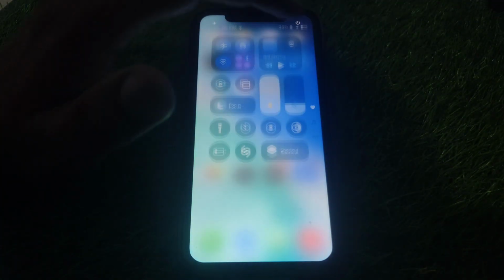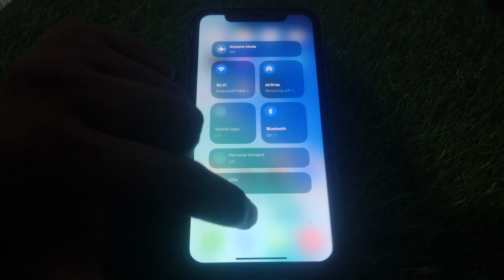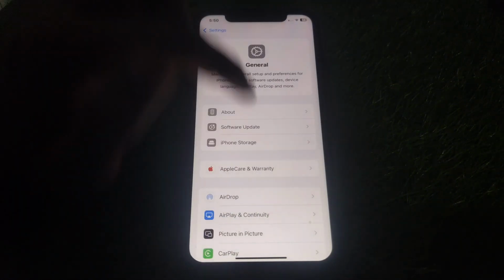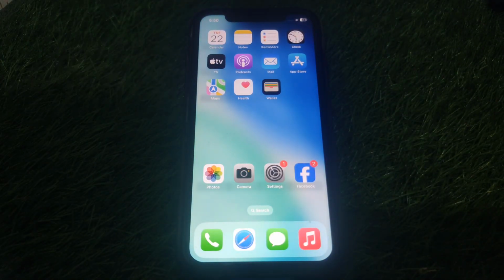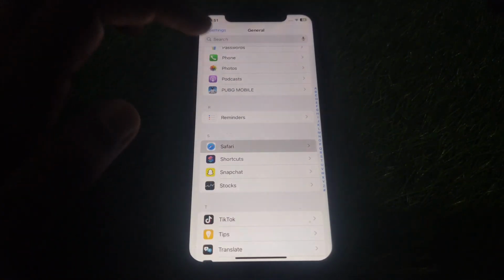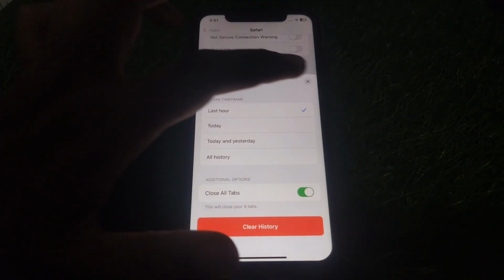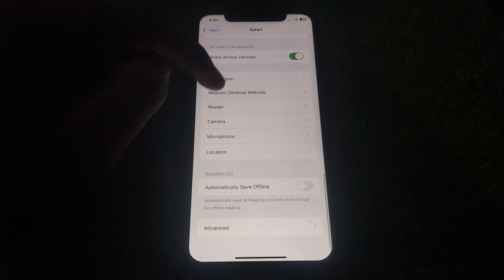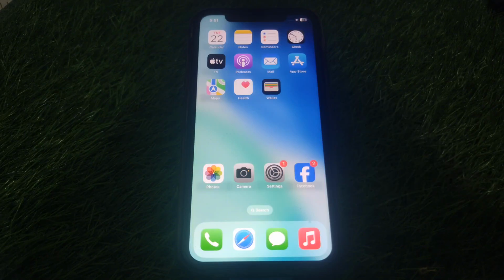Fix Safari "Server Stopped Responding" Error on iPhone iOS 26 (Quick & Easy Guide!)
Are you seeing the error message “Safari could not open the page because the server stopped responding” on your iPhone running iOS 26?

In this step-by-step video, you'll learn how to fix this frustrating Safari error using simple, proven solutions. Whether the issue is caused by network settings, DNS, website timeouts, or Safari glitches — this guide will help you resolve it in minutes.

📱 Works for iPhone 15, iPhone 14, iPhone SE, and any iPhone with iOS 26 installed!

🔍 What You Will Discover in This Video:

Why Safari says “server stopped responding”

How to refresh your network connection

Resetting DNS settings for faster loading

Fixing Safari cache and website data

Disabling VPN or content blockers that may interfere

Bonus tip: Advanced fix for persistent Safari server errors

safari could not open page server stopped responding

fix safari server error iPhone

safari not loading on iOS 26

why is safari saying server stopped responding

how to fix safari timeout on iPhone

safari not opening sites on iPhone

ios 26 safari issues

safari server fix iPhone 15

iPhone DNS settings safari

iPhone safari troubleshoot

safari page not loading iPhone

fix safari cache iPhone

iPhone safari repair

website not loading safari fix

how to reset safari on iPhone

iphone 14 safari not responding

safari internet error fix

safari not responding iOS 26

iphone browser problem

safari crash iPhone fix